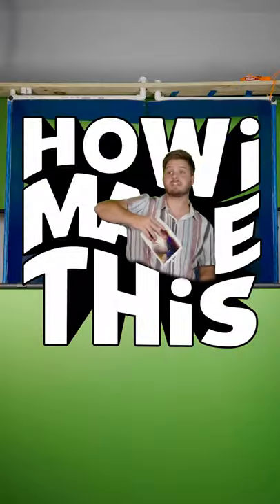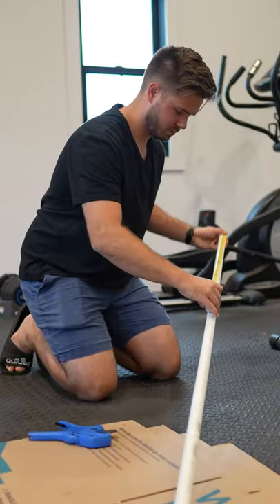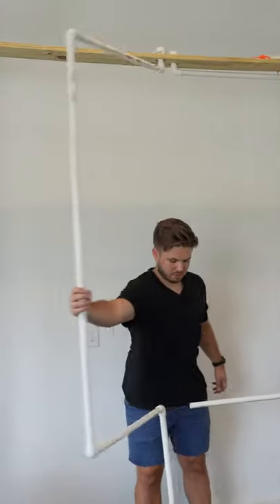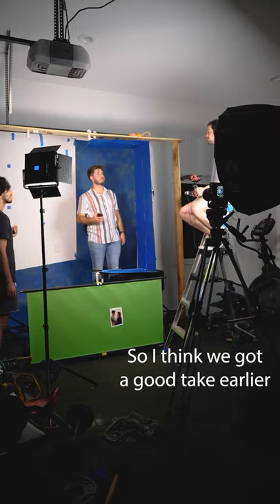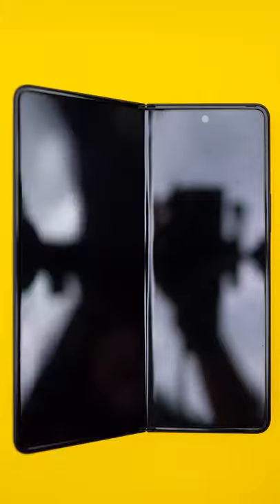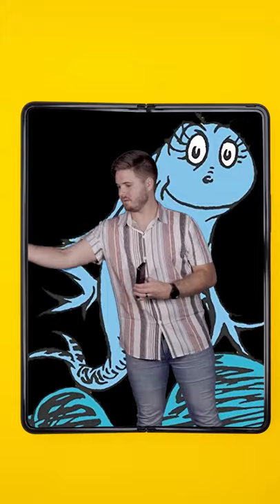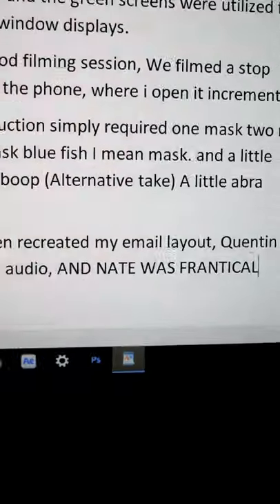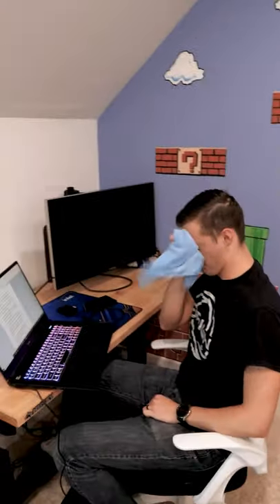Creating a larger than life samsung phone!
this set took about 12 hours to build and the edit itself ended up being 25-30hrs on top of that. but I love the results!
 FOLLOW ME for exclusive behind the scenes content at